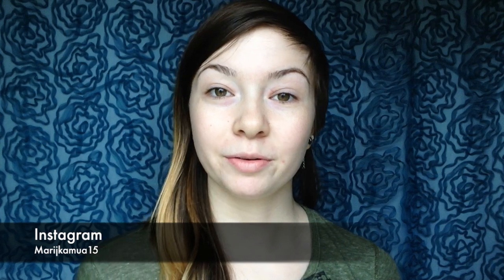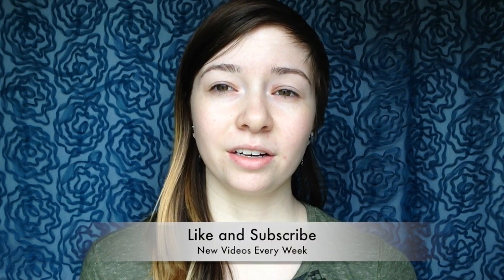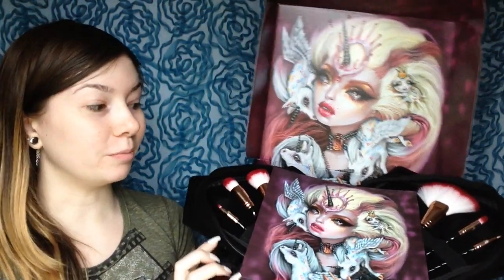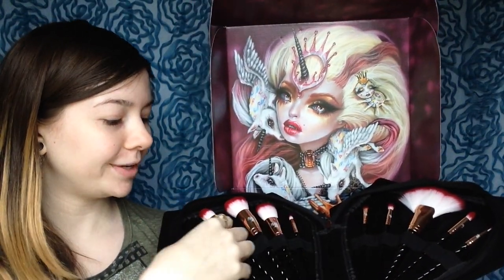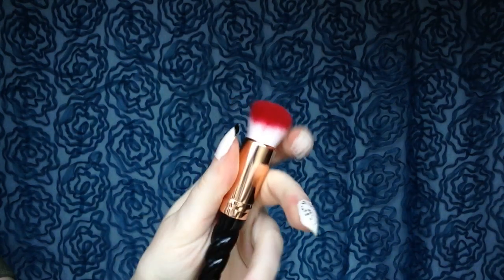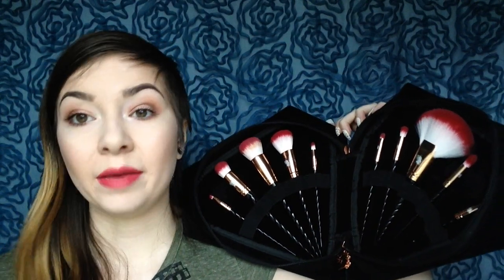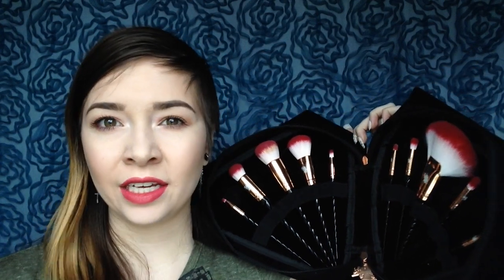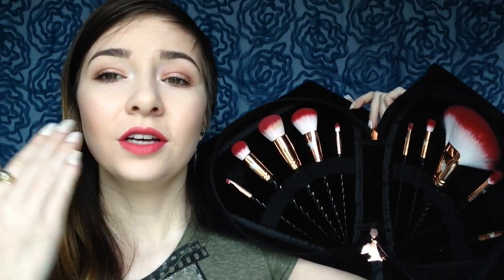Unicorn Lashes Royale Brush Collection Review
It has been brought to my attention that I may have been a little too harsh in my video and I would just like to clarify that I absolutly adore these brushes. In case that wasn't clear. I think they are great brushes and that everyone should buy them!
I really hope you guys enjoy watching this product review video and if you do make sure to also check out my Instagram and give me a follow. Join the Panda gang today! I am going to be doing a giveaway once we hit 1300 little Pandas, so hurry so you don’t miss it!
Thanks for clicking on my channel and checking me out it means a lot to me. Makes me a very happy panda. I am all about CONSTRUCTIVE criticism! =)
This is all of Mel's information so you can check out her store or her Instagram and see what she has cooking!